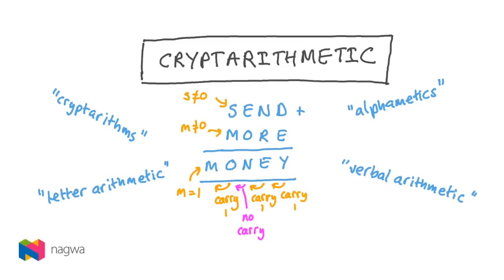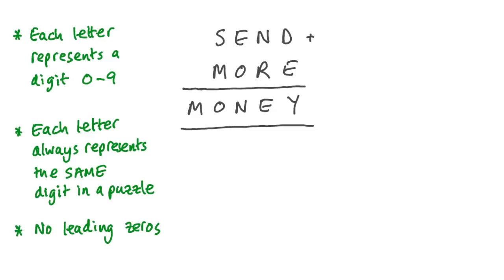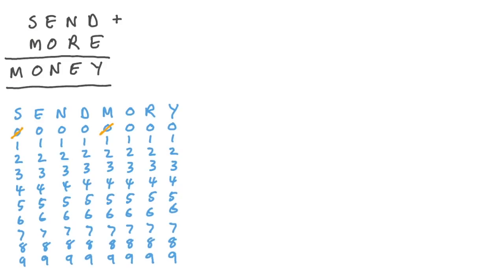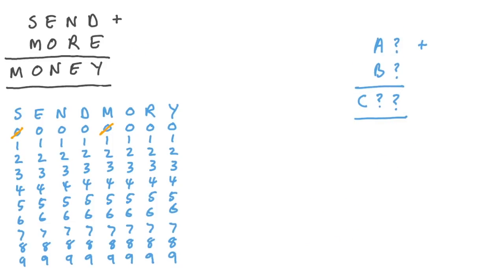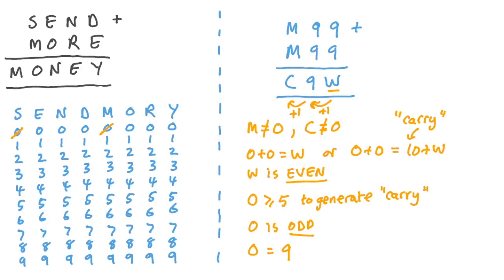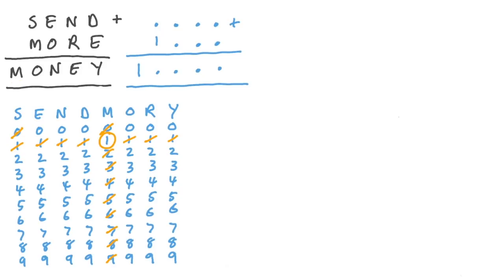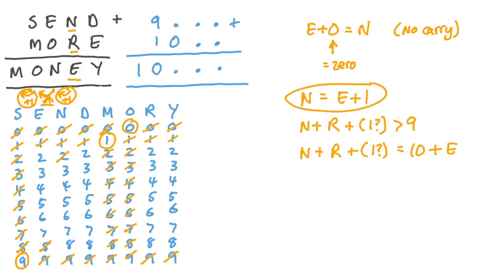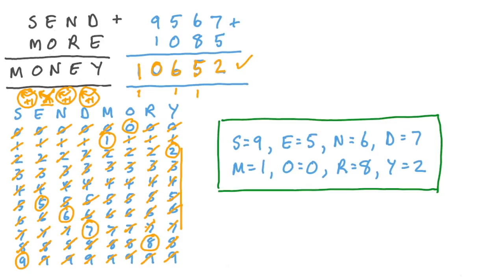Solving Cryptarithmetic Puzzles | Popular Maths | Nagwa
In this video we will learn about cryptarithmetic puzzles, and see how to use a variety of techniques to solve them.